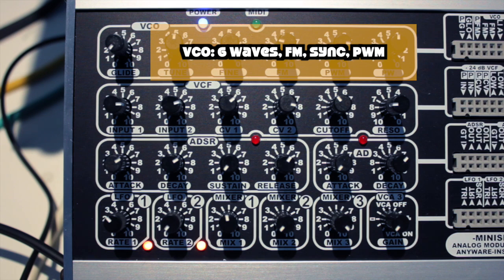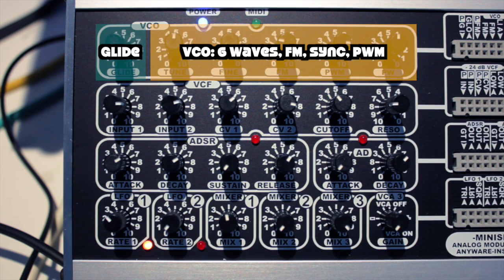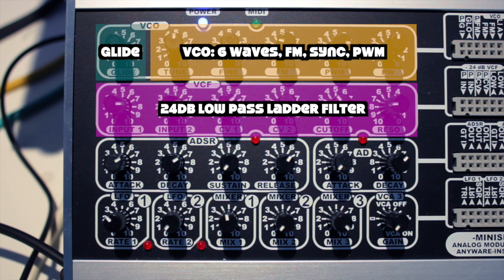MINISIZER Overview & Sound Demo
SKIP TO 3:10 FOR THE SOUND DEMO!

The Anyware Instruments MINISIZER is an almost palm-sized analog modular synthesizer from the maker of the Tinysizer and Moodulator.

Features:
- 1 OSC, 6 Waveforms incl. 2 Sub´s
- Glide
- 2 ENVs (ADSR,AD),
- Moog-style ladder filter,
- 3 VCAs,
- 4 CV-MIDI & Gate
- 6 jacks for interfacing with “the world”,
- 24 Knobs,
- 143 Patch Points
- 2 AC/DC coupled lin/exp ctrl,
- PWM, sync,
- noise generator (white)
- ring modulator
- 2 LFO & inverter,
- 1 more inverter, clipper
- 3 Mixer

Questions or comments? Go ahead and post them below!

If you've read this far, post a comment with the word "minilicious" in it :D